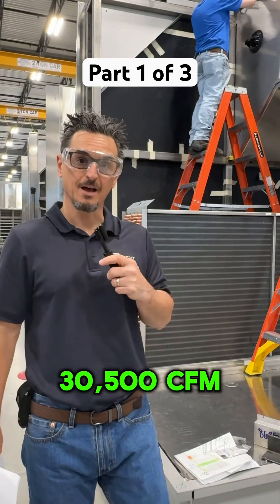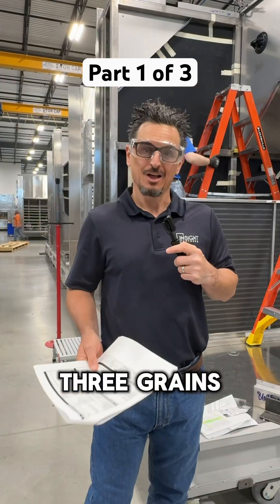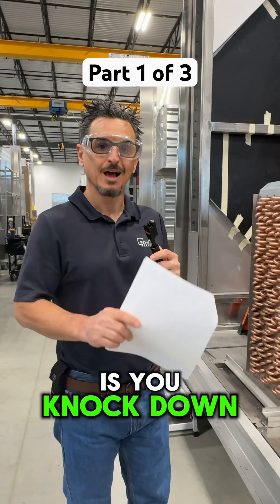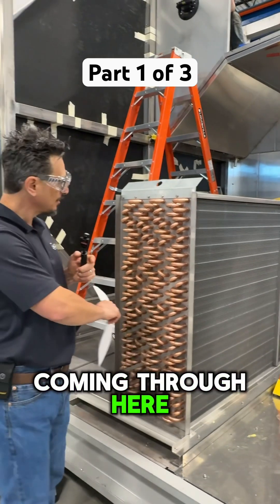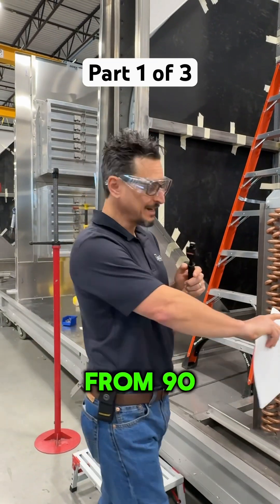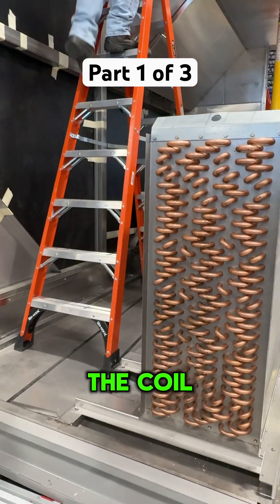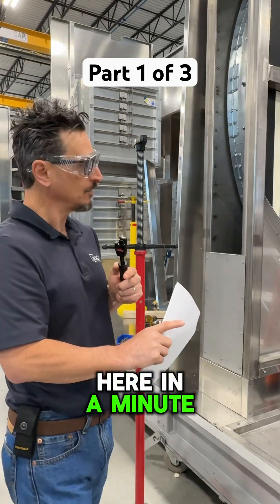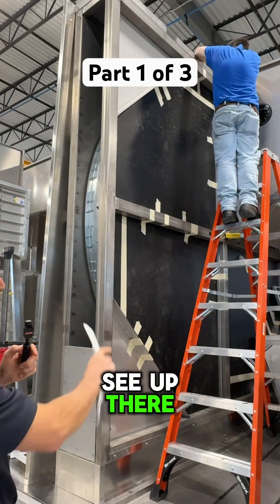Part 1 of 3. Low dewpoint dual wheel active desiccant air handling unit. 35,000 cfm and 0.13 grains.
Here we get a rare glimpse into the inner workings of an active desiccant air handling unit.

This unit is producing 35,000 CFM of 0.13 grains per pound of dry air.

At approximately 30% through production, we get a cutaway view into an ultra low dewpoint dual wheel active desiccant air handling unit.

This video was recorded at the new CDI factory in Owatonna Minnesota.

At the heart of active desiccant dehumidification is moisture adsorption using a desiccant material. A desiccant is a substance with a strong affinity for water vapor, attracting and holding moisture from the surrounding air. Common desiccants include silica gel or active alumina. These materials have high moisture adsorption capacities, making them suitable for dehumidification.

Insight Partners is the exclusive CDI (Climate by Design) representative in North Carolina and South Carolina, and we stand ready to support your next critical environment project.